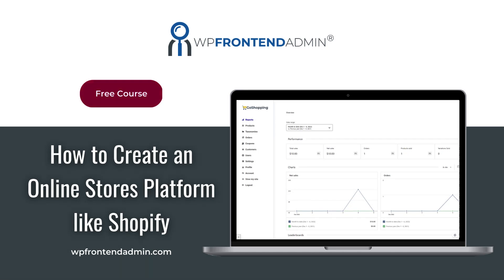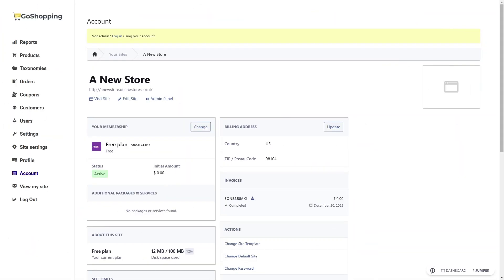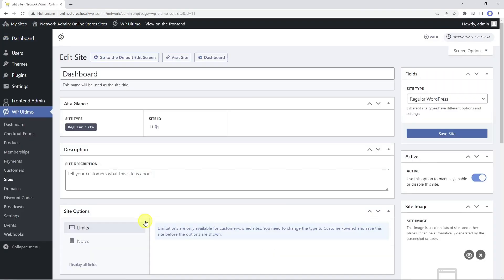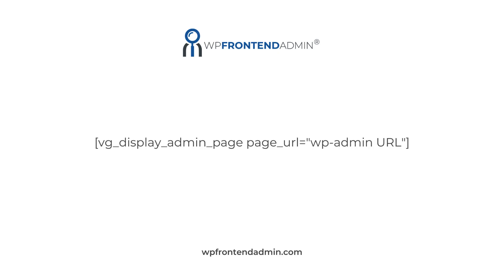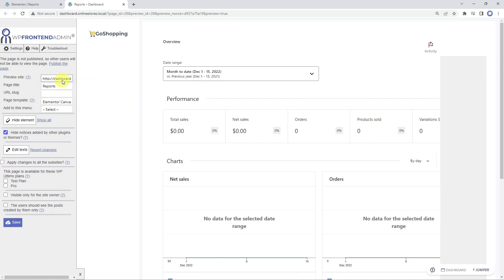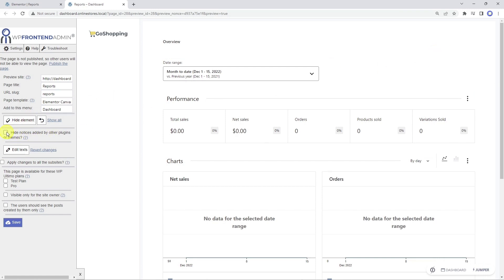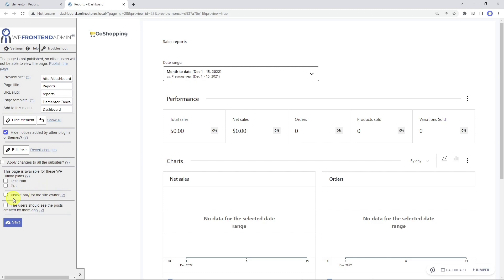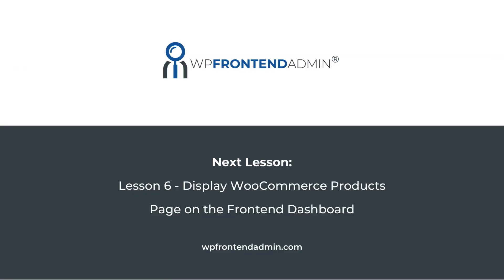Lesson 5 - Add Sales WooCommerce Reports to the Frontend Dashboard (Build an eCommerce Platform)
Video Content:

00:00 About the course

01:05 Lesson content

In this free course, we're learning how to build an eCommerce platform with WordPress, WP Ultimo, WP Frontend Admin, and WooCommerce.

In this lesson, we will start building our custom global frontend dashboard. We're going to display the WooCommerce sales reports on the frontend dashboard. Viewing WooCommerce reports on the frontend is key for our eCommerce platform built with WordPress.